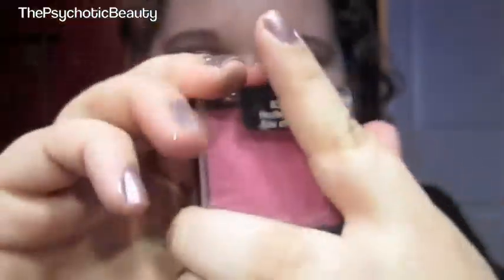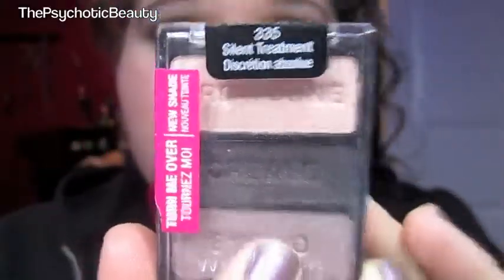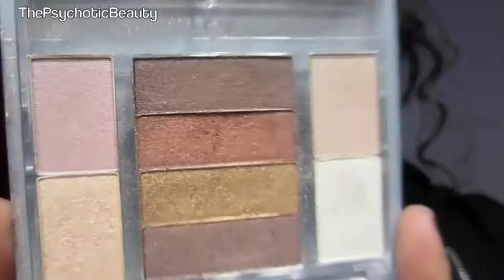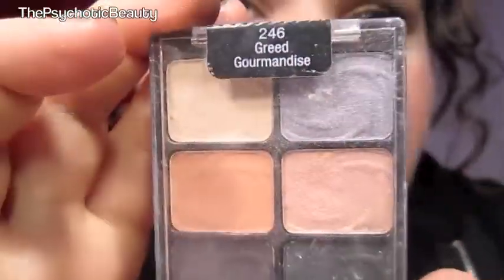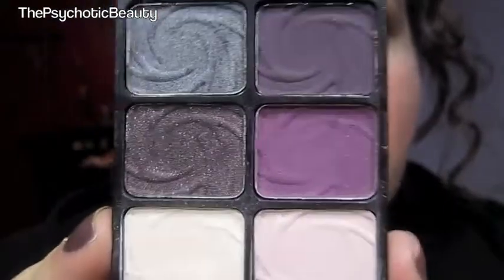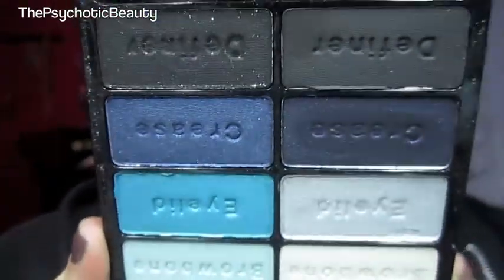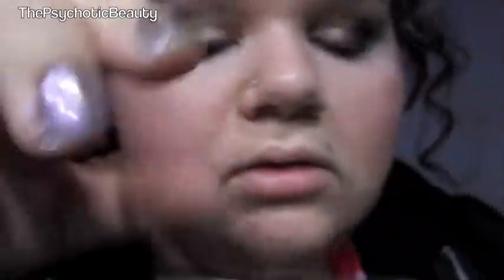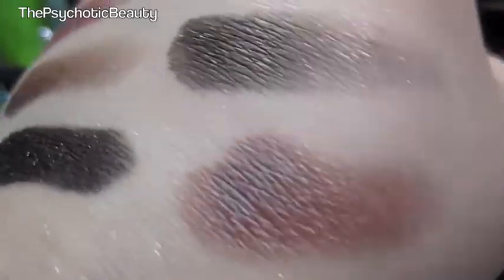Wet N' Wild Overview w/ SWATCHES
I purchased all of these products with my own money.